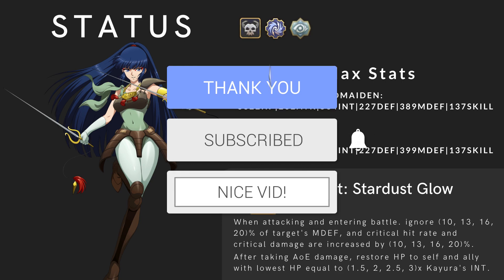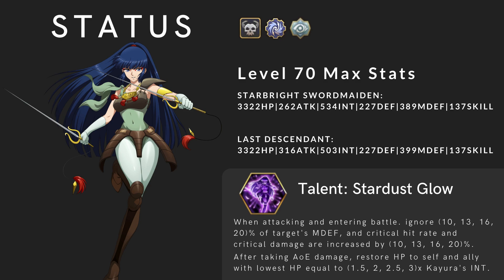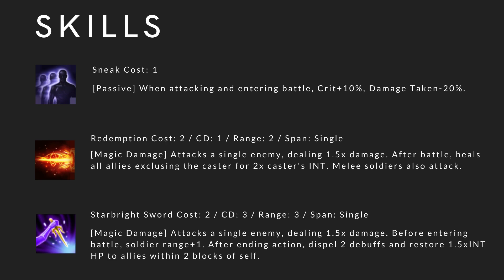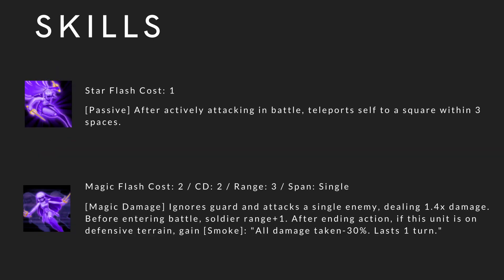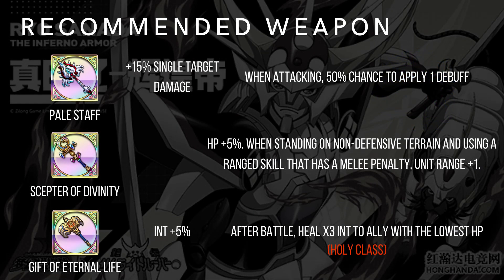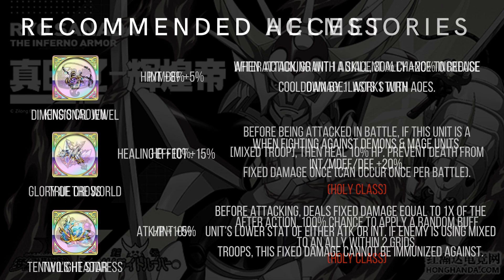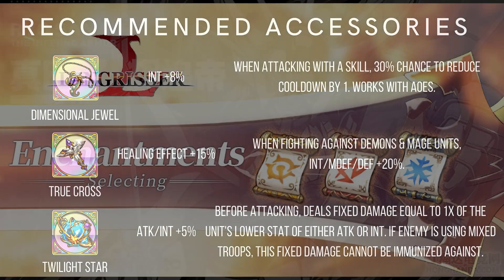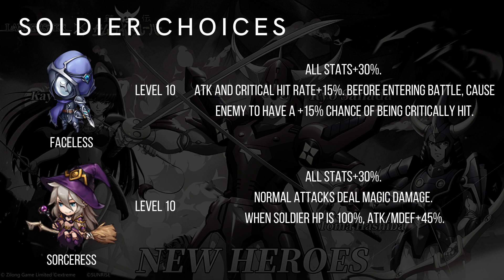Langrisser M - How To Build And Use Kayura [Full Guide]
⏰ Time stamps:
🎬 0:00 - Intro
🎬00:14 - Stats & Talent
🎬02:12 - Hero Bonds
🎬02:19 - Skills
🎬05:18 - Awakening Skills
🎬06:47 - Weapon
🎬07:47 - Armor
🎬08:24 - Helmet
🎬09:02 - Accessories
🎬10:47 - Enchant Choices
🎬12:20 - Soldier Choices